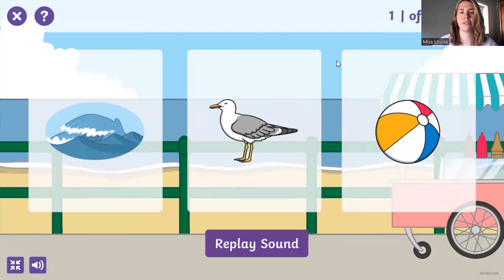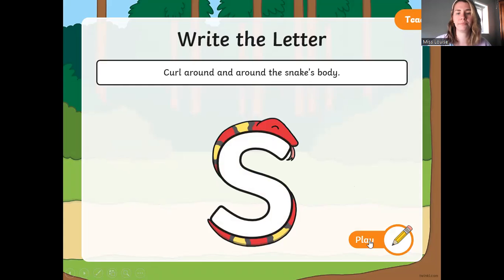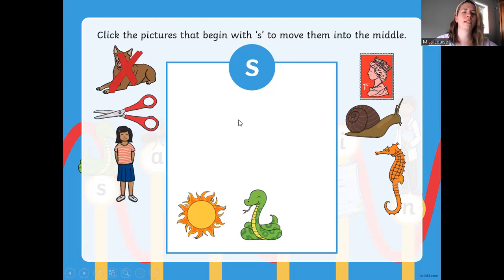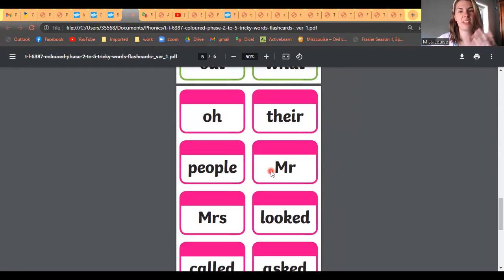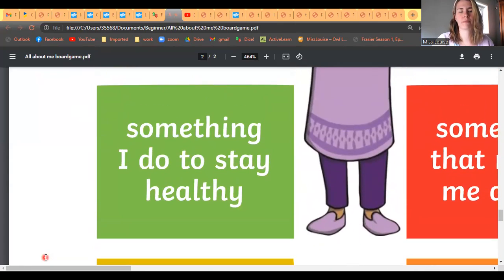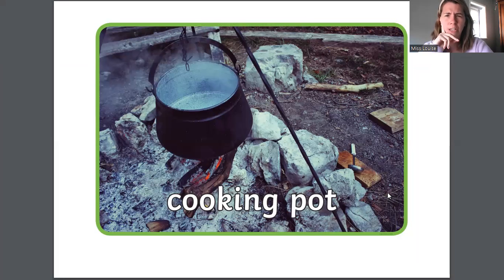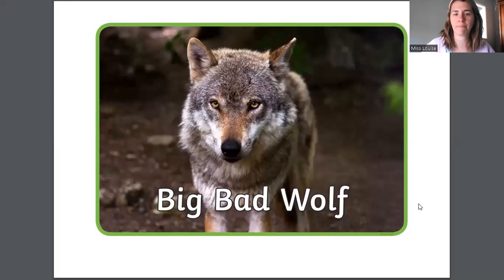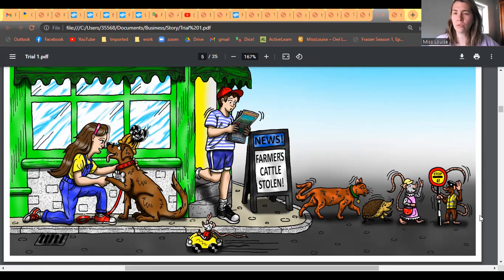Lesson style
A short video to introduce the lesson style and materials used in lessons.